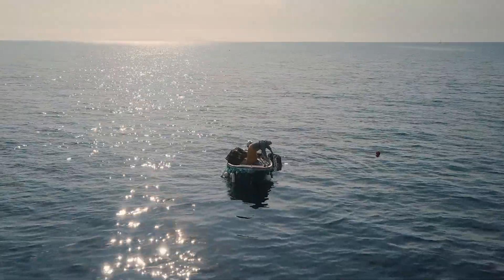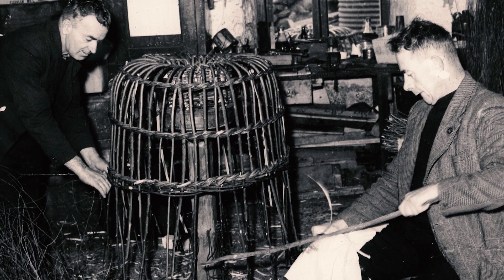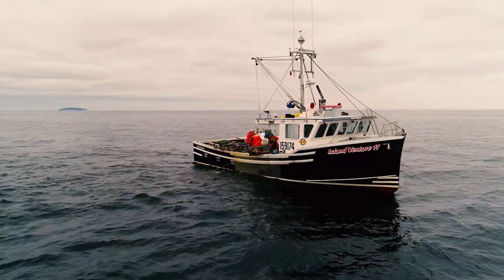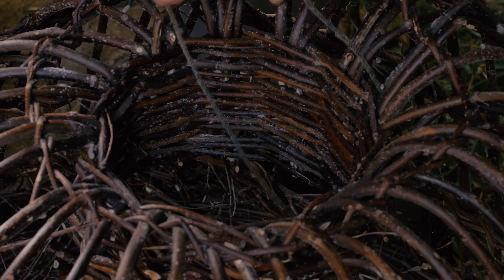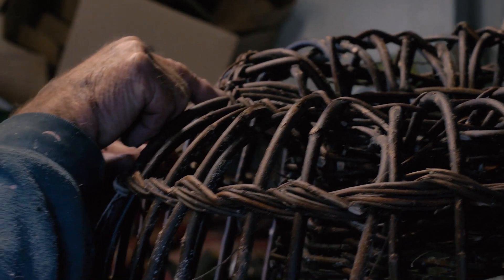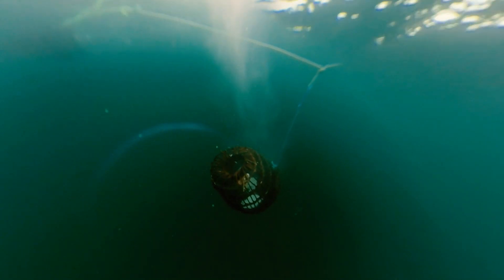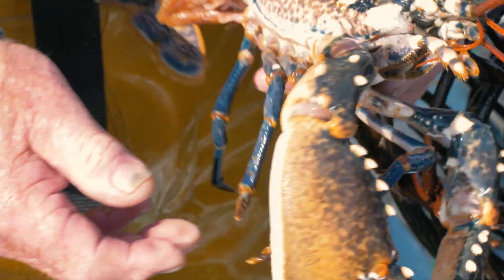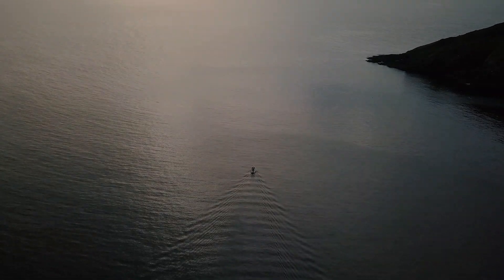A TRUE CORNISH MAN - My RODE Reel 2020